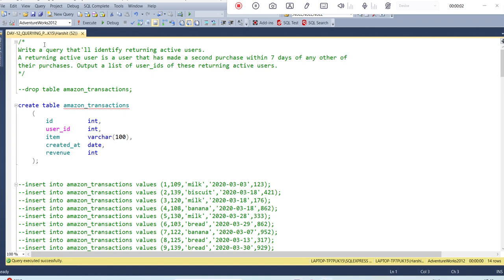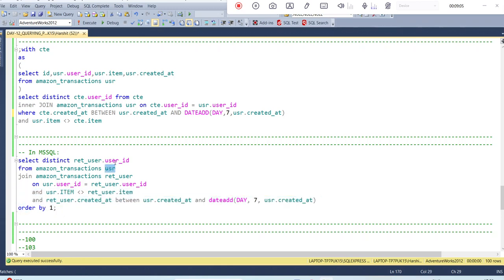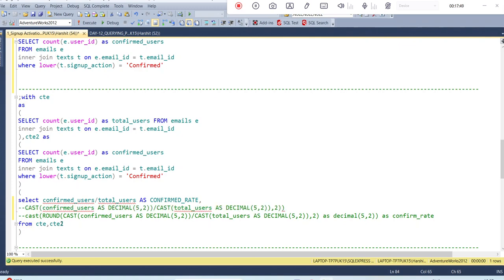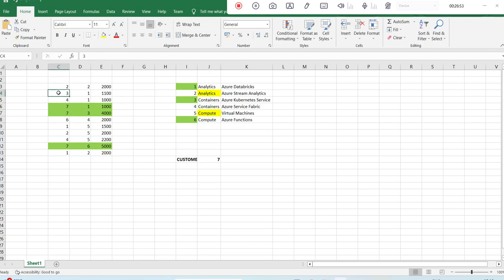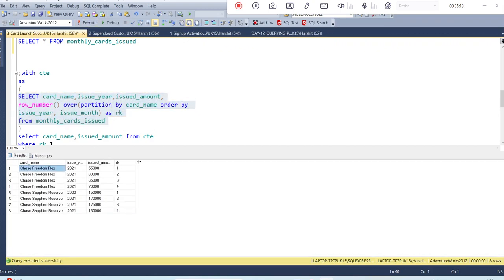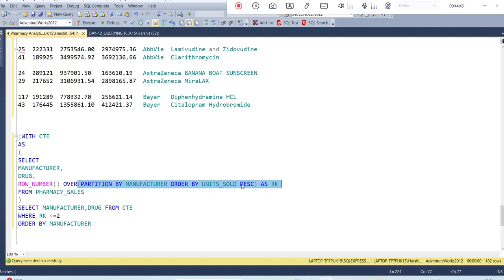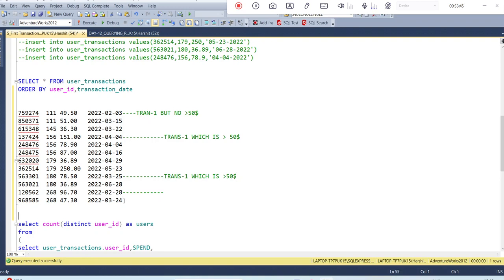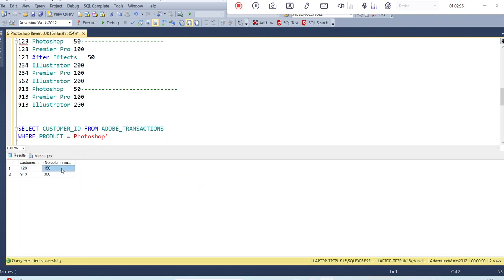PART 2 SQL QUERIES ASKED IN FAANG AND MNCs Companies